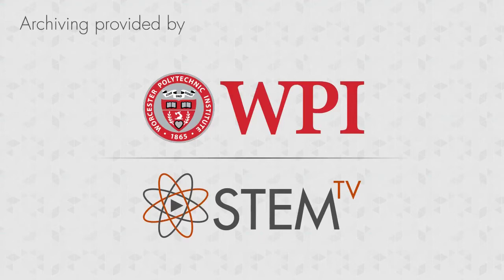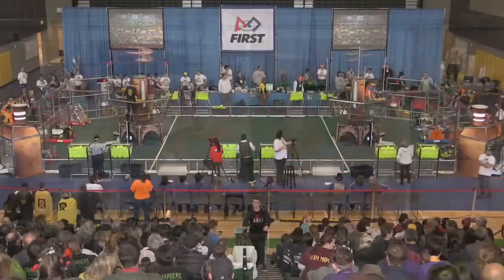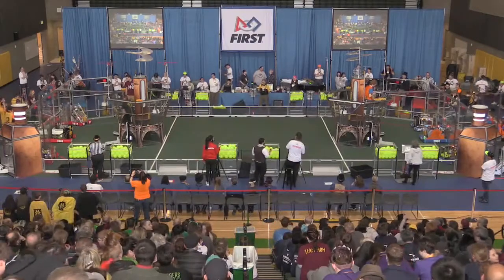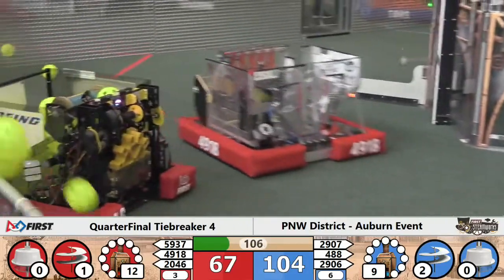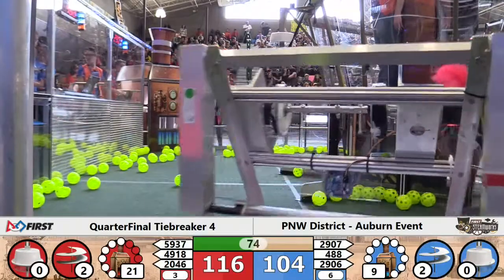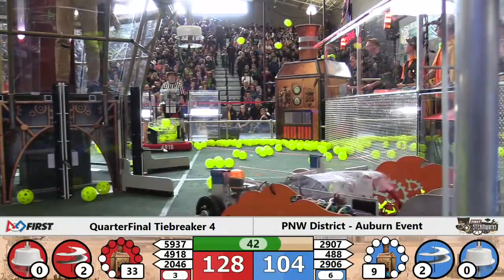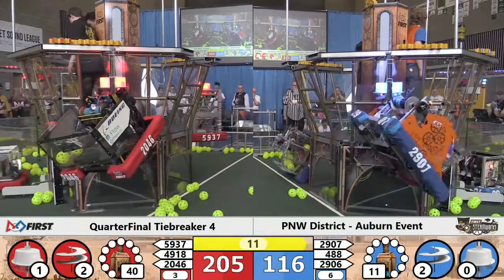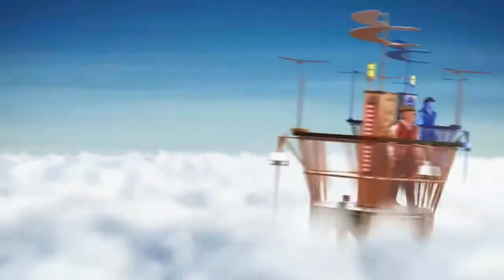QF4M3 - 2017 PNW District - Auburn Event